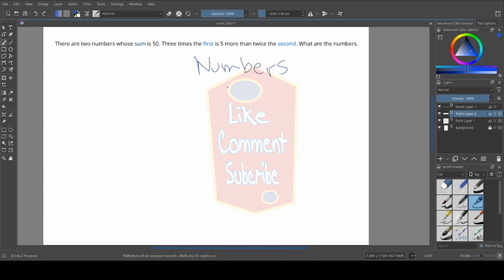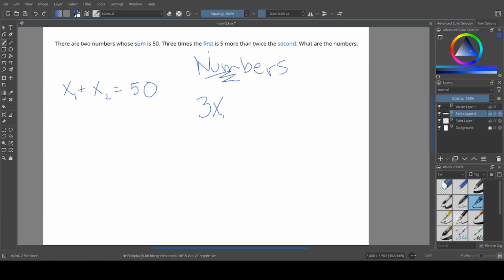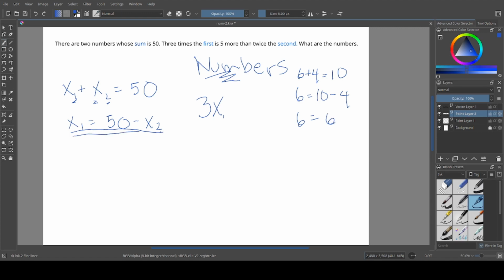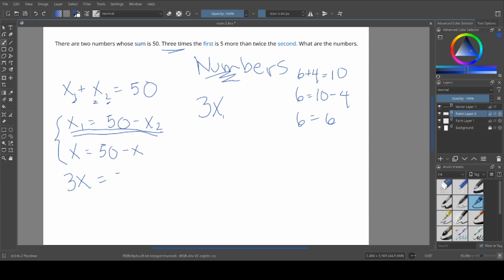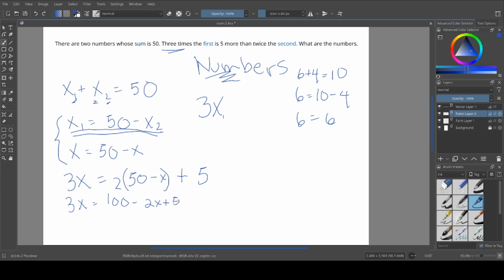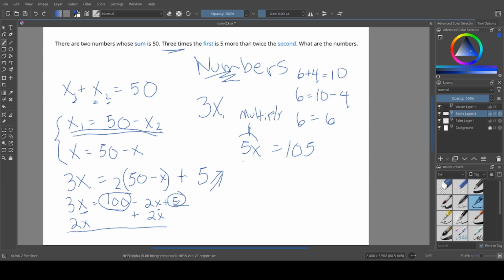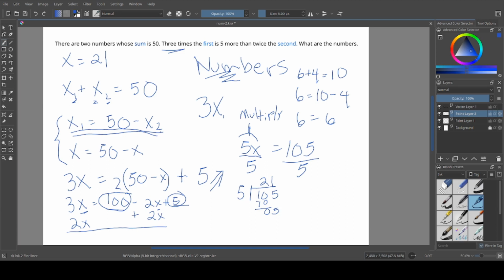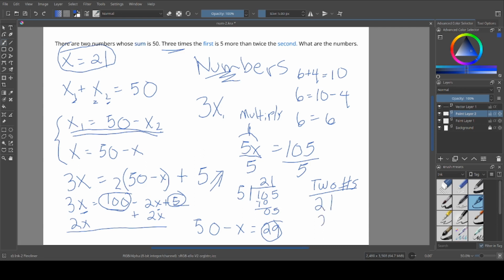Algebra Missing Number #2: Baltimore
Algebra is the part of mathematics that helps represent problems or situations in the form of mathematical expressions. In algebra, we use numbers like 2, −7, 0.068 etc., which have a definite or fixed value. In algebra we use variables like x, y, and z along with numbers. Signs used in algebra.